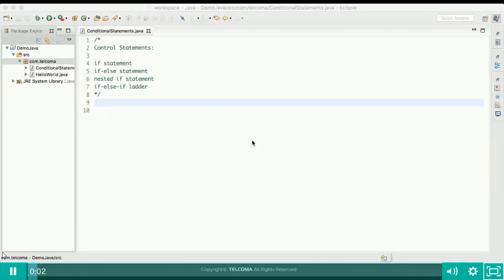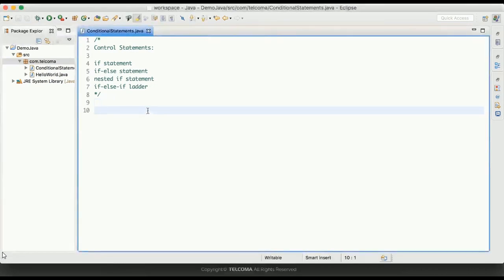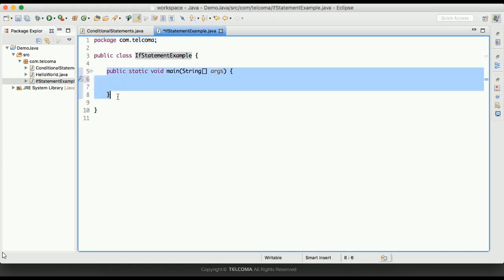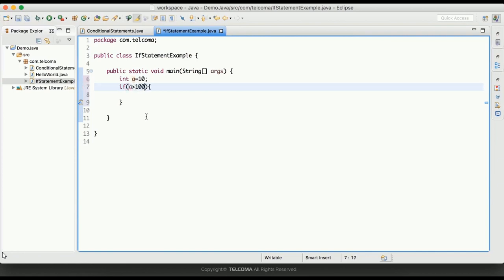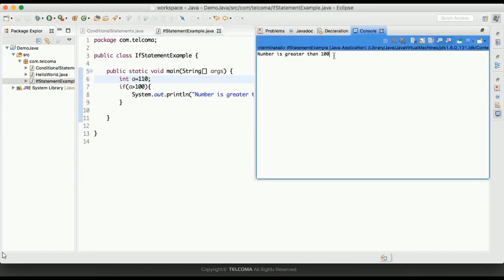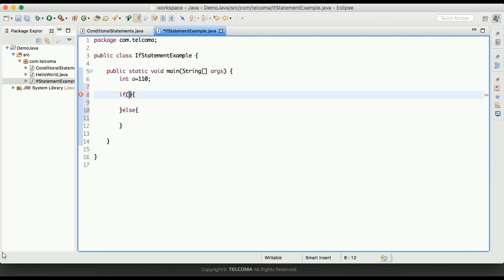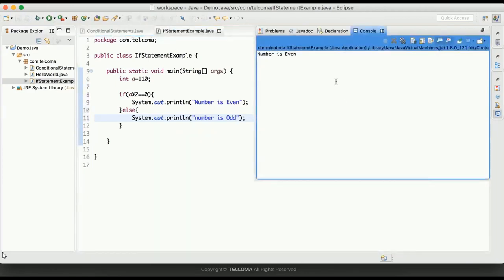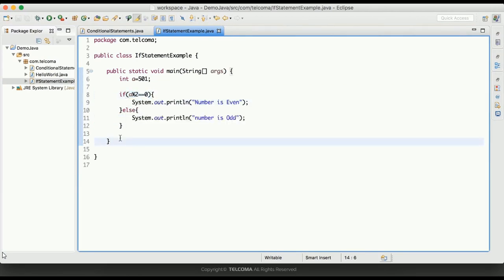If and If Else Statements In Java